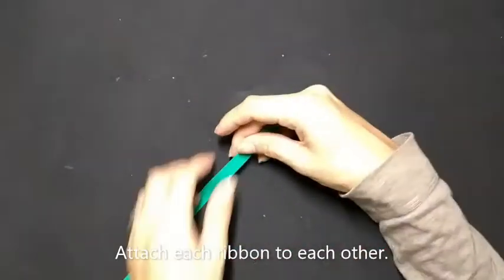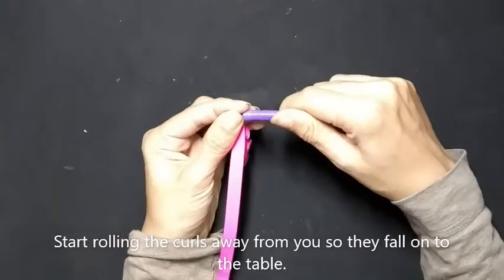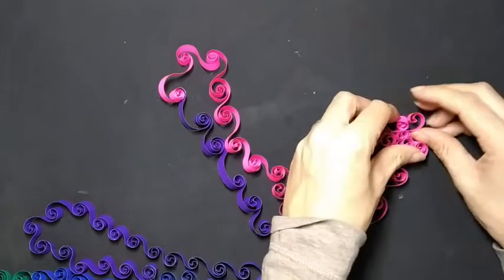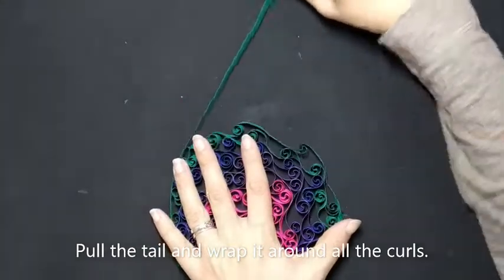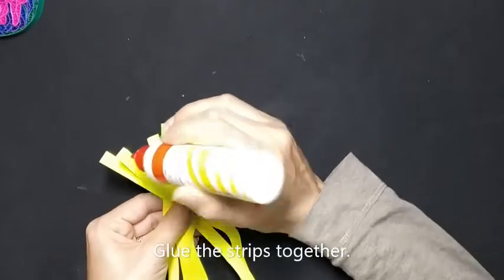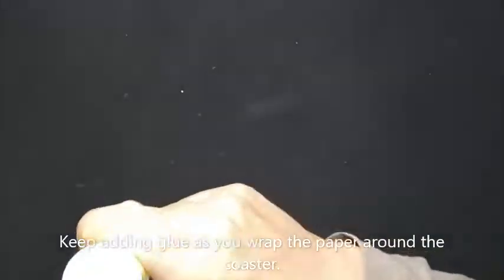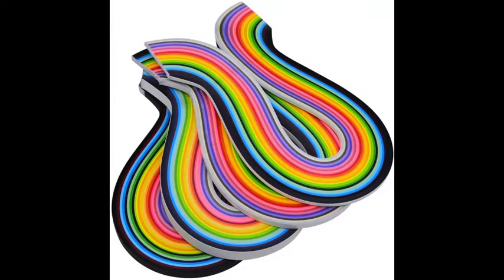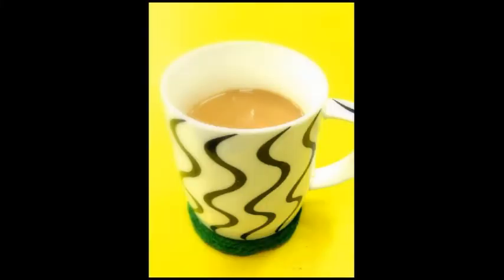EXT: Learn to Create 5: Act 13: Line to Form: Quilled Coaster